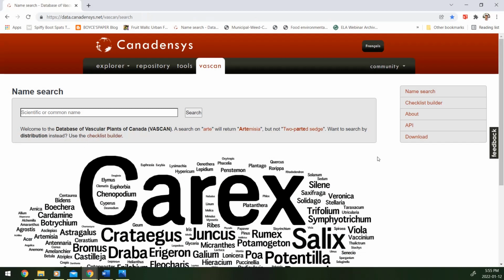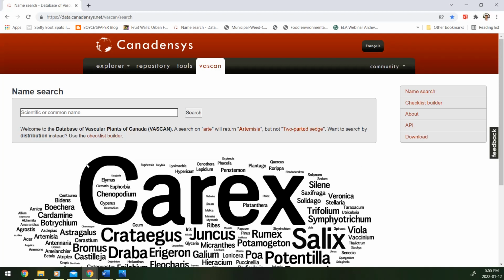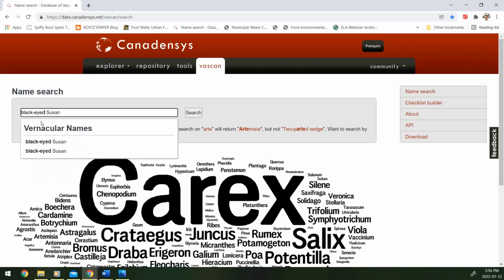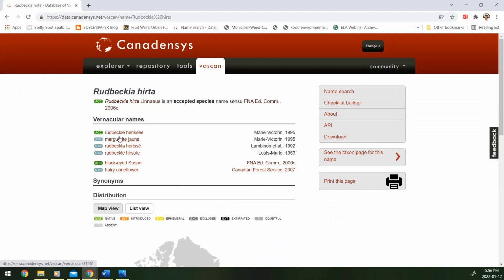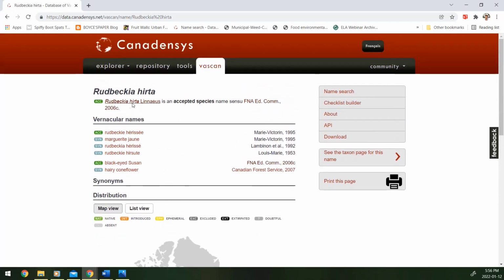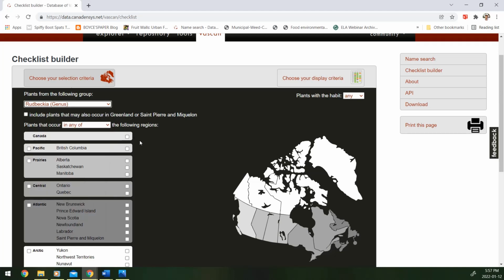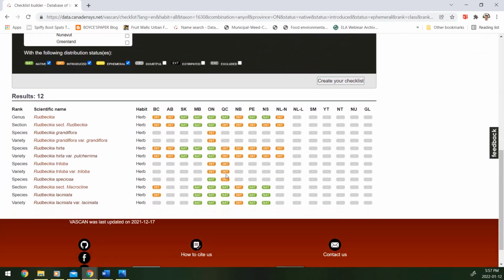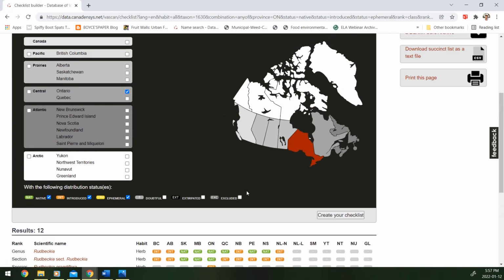Native Plant Gardening Resources Part One: VASCAN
A short introduction to the Vascular Plants of Canada Database search tools
Prepared for The Land Care Collective and shared with